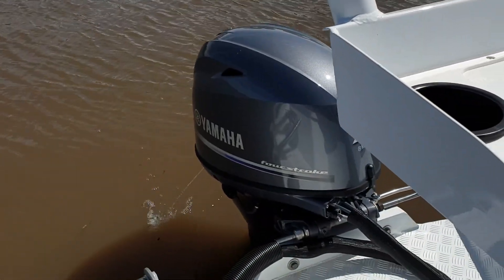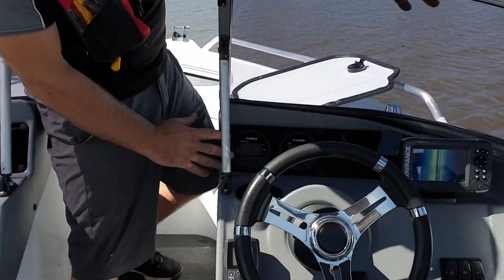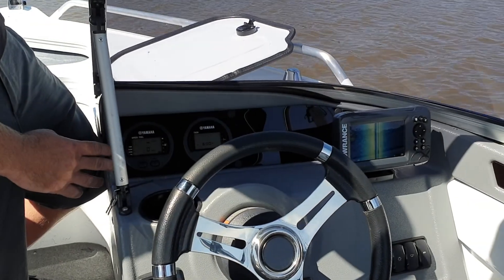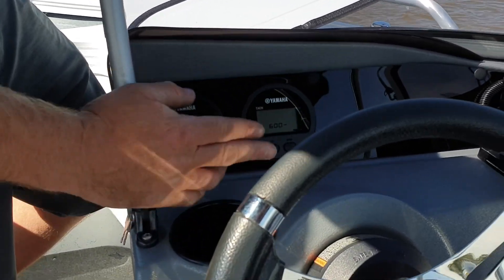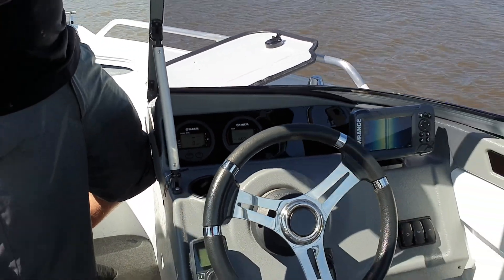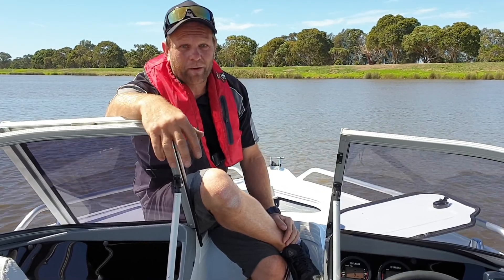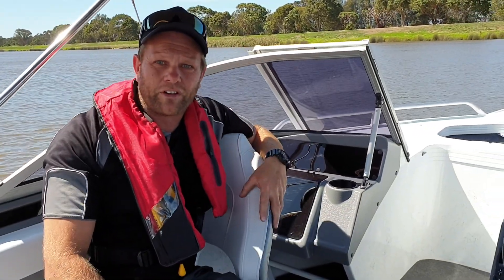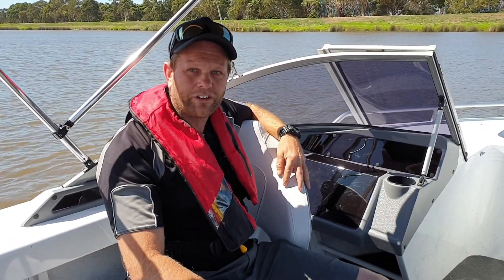''Stacer" 469 Seamaster Walkthrough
While out on a water-test, Nick takes you through our Stacer 469 Seamaster package, filled with handy accessories and trusted products such as the 'Revolution' hull.